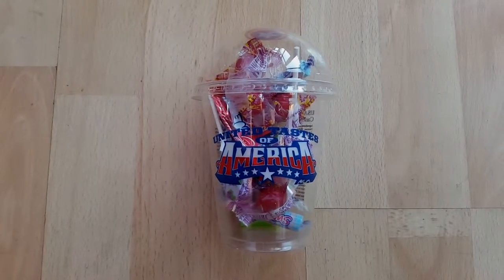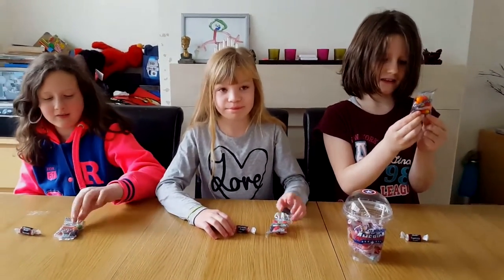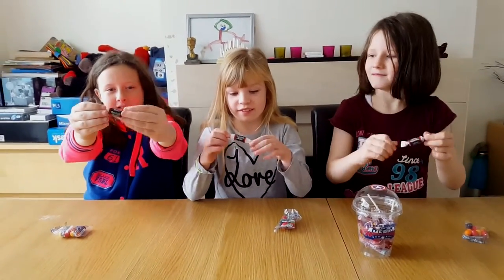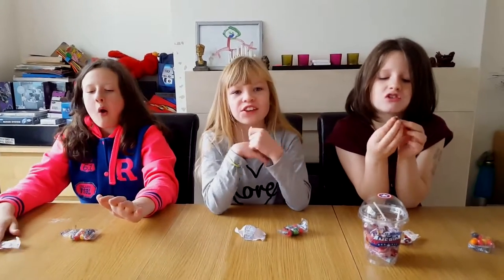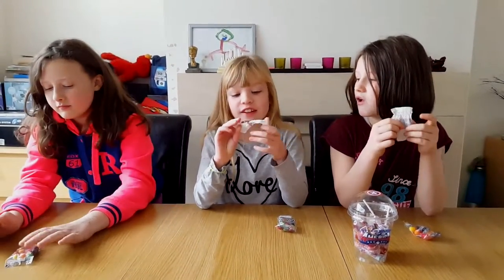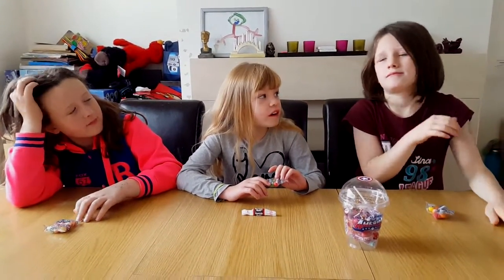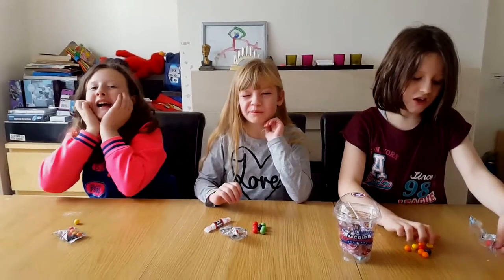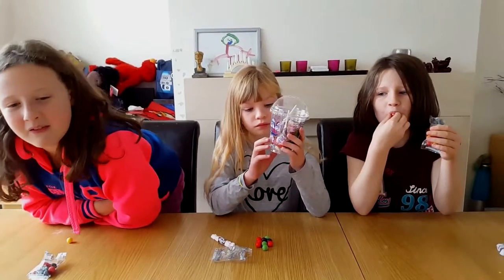Candy Reviews 9 - American Candy Review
hier
American Candy Review | The Maine | Compact Discs | Reviews ...
The Maine - American Candy (Album Review) - YouTube
American Candy Review - YouTube
`American Candy` (review) - Alternative Press
The Maine `American Candy` Review - AXS
The Maine: American Candy | Mind Equals Blown
Candy Blog: Photos and reviews of candy from around the world ...
Album Review: The Maine ` American Candy | idobi Network
American Candy - The Maine | Songs, Reviews, Credits | AllMusic
Shane confectionery - 76 Photos - Candy Stores - Old City ... - Yelp
hier
Georgie Lou`s Retro Candy & Gifts (Carlisle, PA): Hours, Address ...
Show Review: The American Candy Tour • Babetalk.tv
"Candy Candy" Reviews & Ratings - IMDb
beoord. van adverteerder